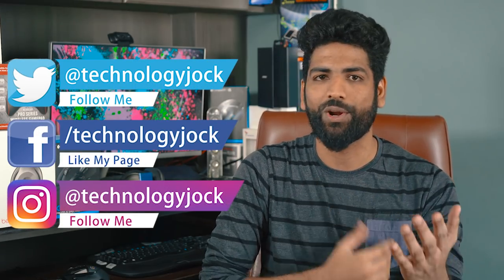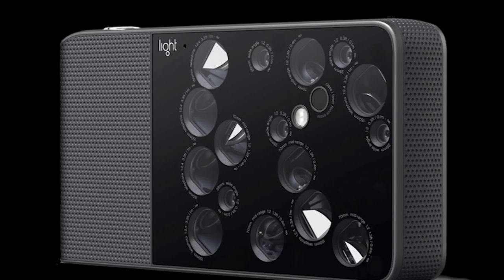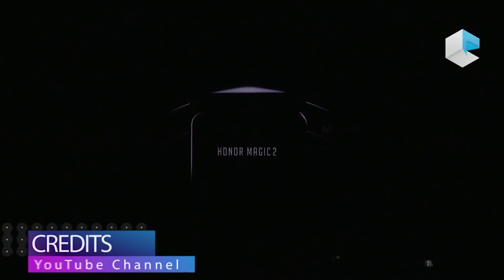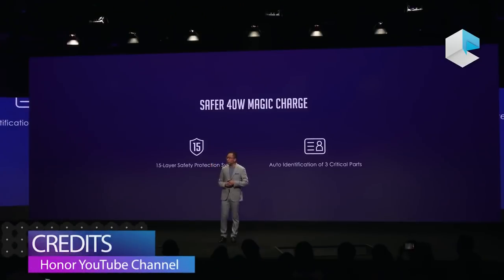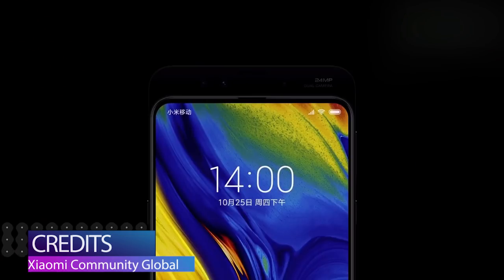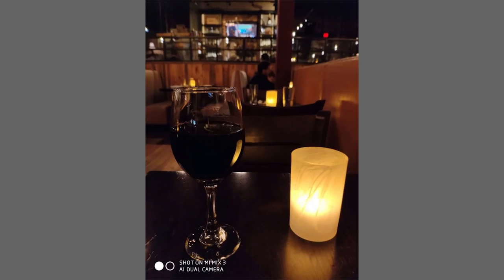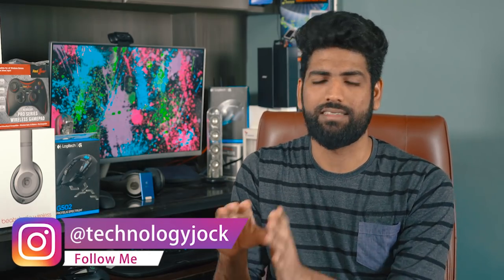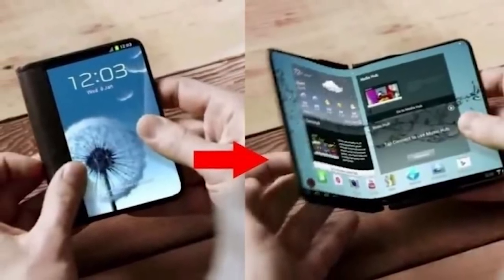5 CRAZY Upcoming Smartphones with KILLER Features - Q4 2018 🔥🔥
Amazon Deals of the Day
Flipkart Deals of the Day

In this video, we talk about some upcoming smartphones with KILLER features that are expected to be announced in Q4 2018.

The Mi Mix 3 is expected to be announced on the 25th of October, 2018.

The OnePlus 6T was expected to be announced on the 31st of October, 2018. But since there's an Apple event scheduled on the same day, OnePlus decided to postpone their event.

The Galaxy X is expected to be announced in November.

The Honor Magic 2 was already teased by Honor during the Honor Play launch event, but the specifics of the device aren't known yet.

The Nokia 9 PureView is expected to be launched very soon.